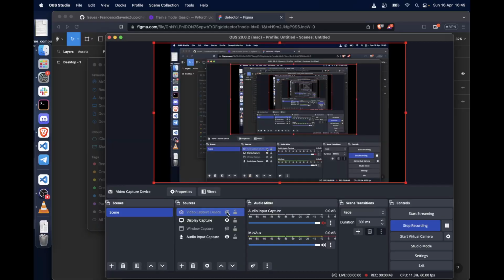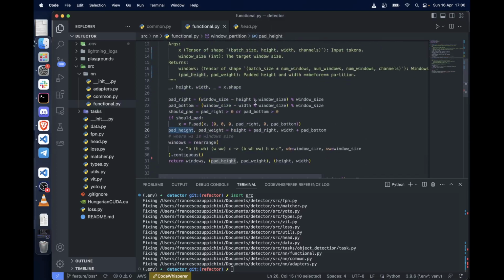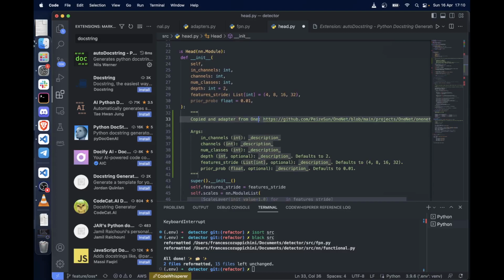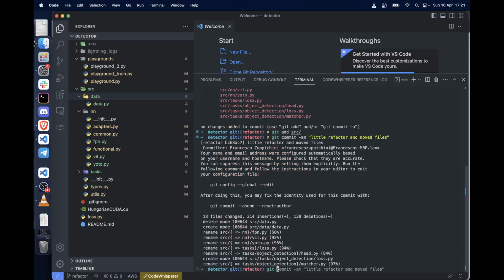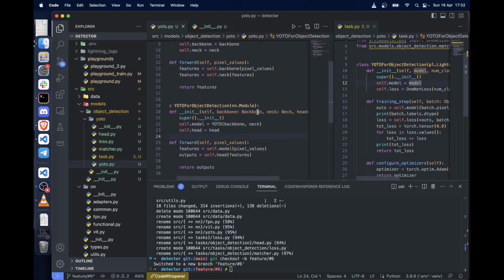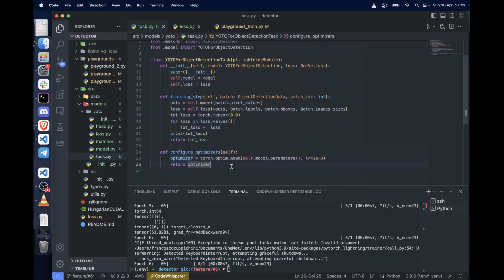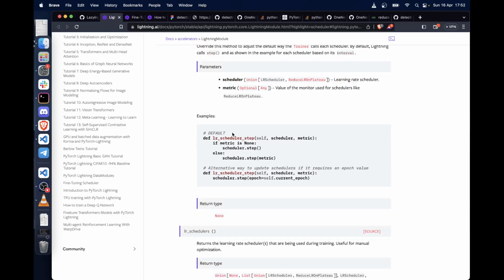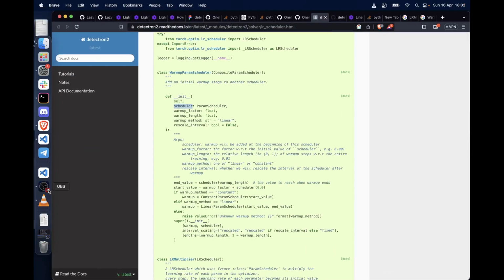[WIP] Implementing a new Object Detection Model #2 (real) Training MVP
This was actually before episode 2.

In this episode, I worked on getting my model to train with lighting with some random data, just to test that I was able to .backward and actually run the things.

The model probably contains error, but at least it run!